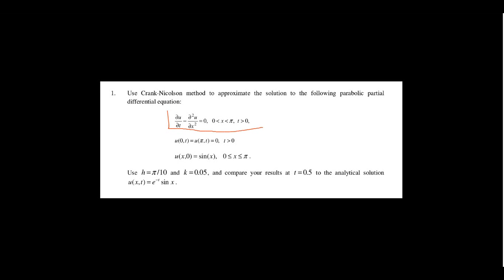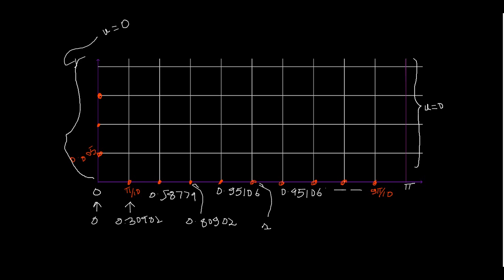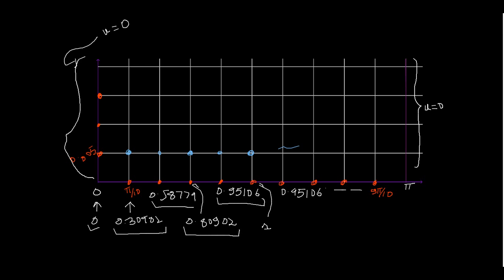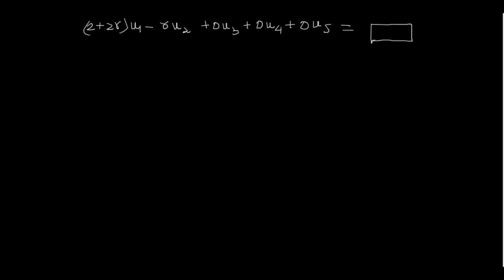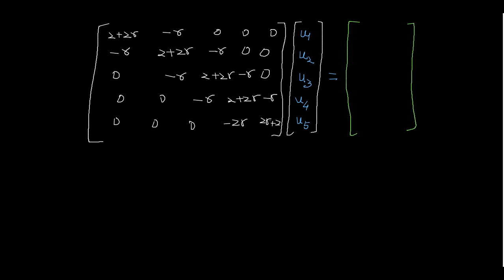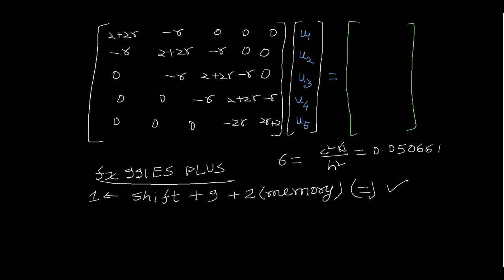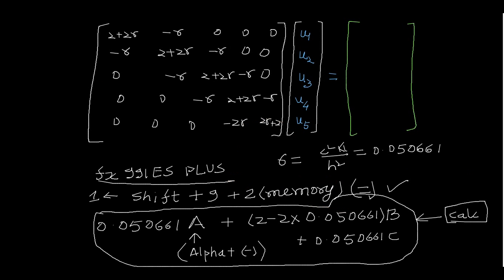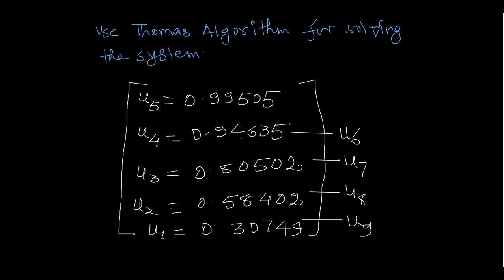Crank Nicolson Example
In this video, I've discussed an example of Crank-Nicolson method.